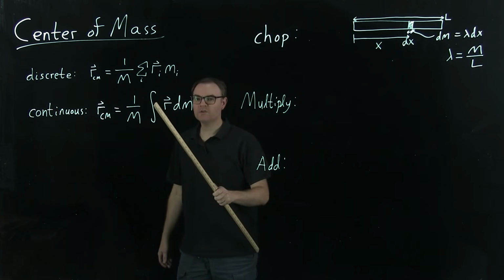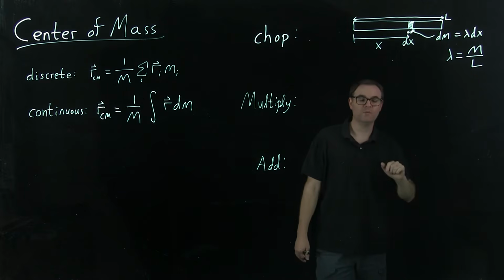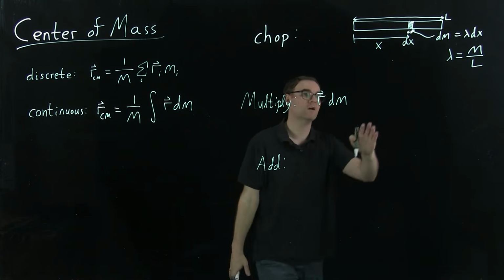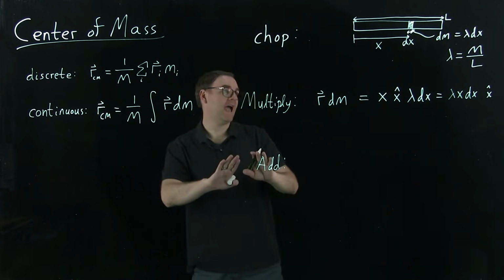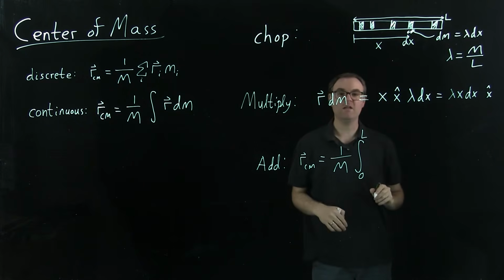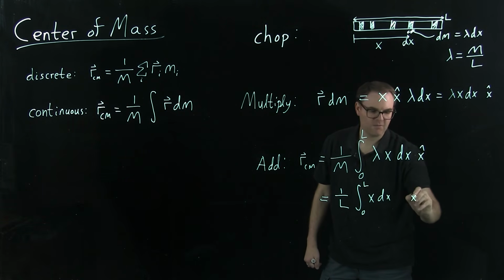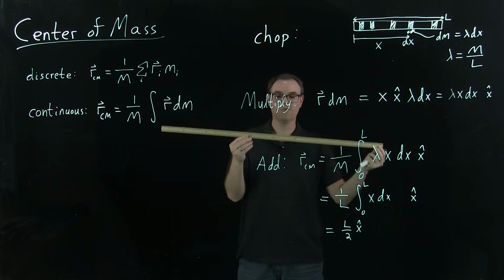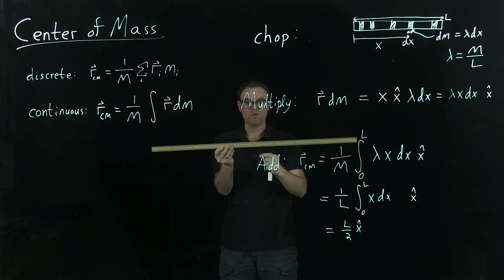Center of Mass for Continuous Objects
Defining center of mass for continuous objects.